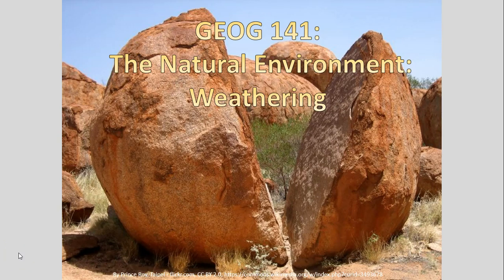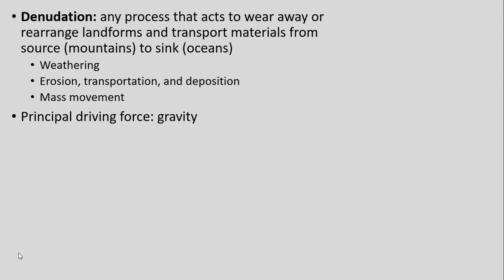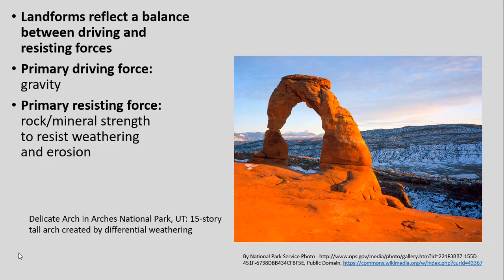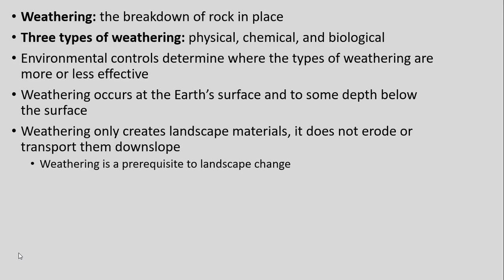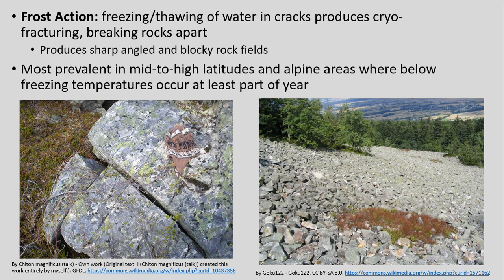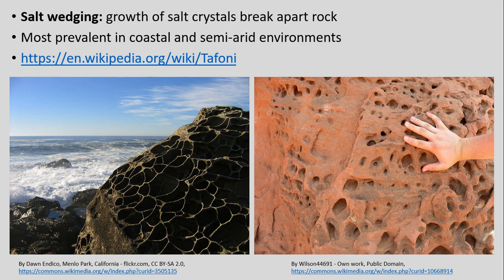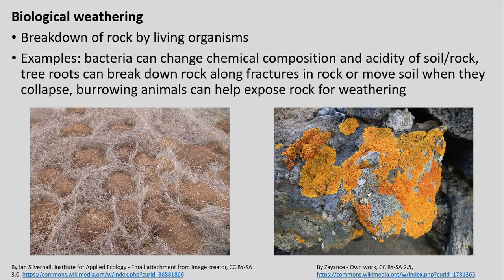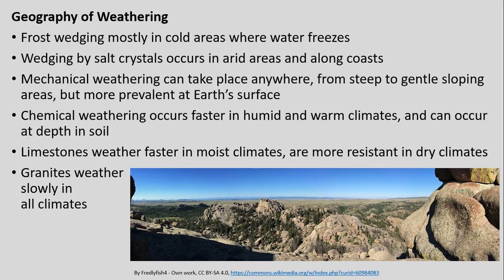GEOG141 Lecture 26: Weathering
This video covers basics of weathering for GEOG 141.